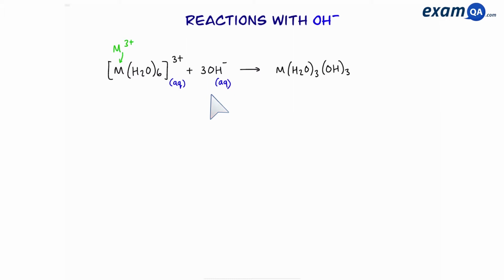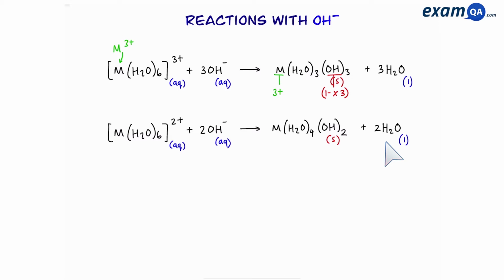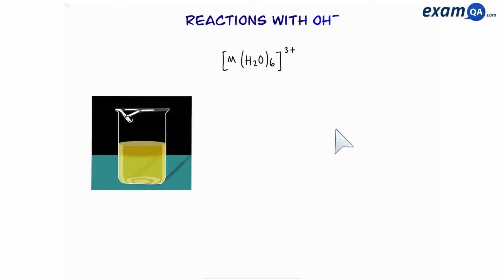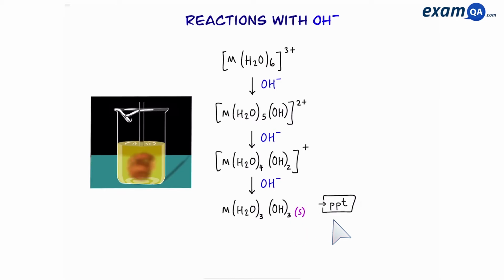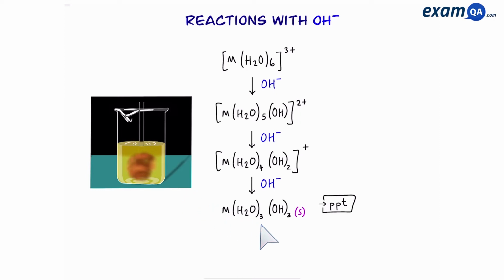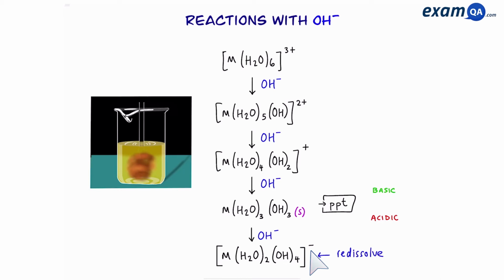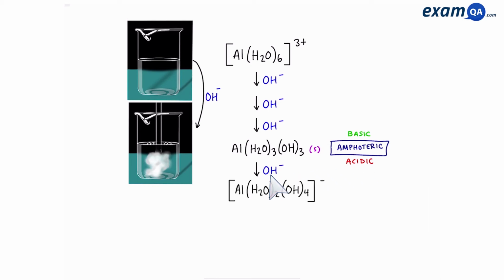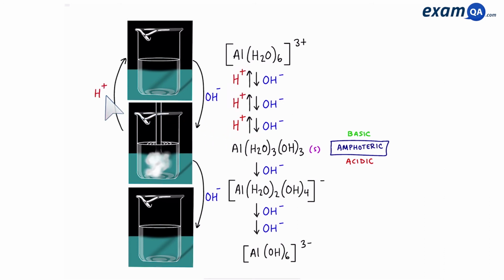Hexaaqua Ions: Reactions with OH | A-Level Chemistry